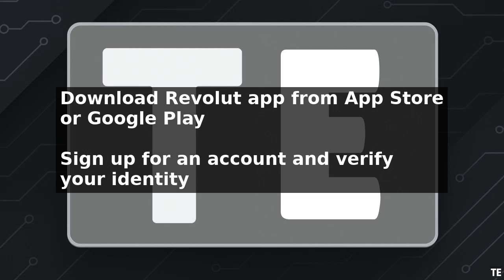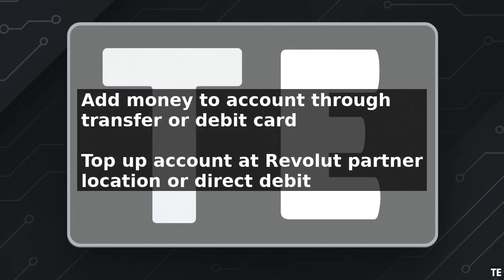How To Use Revolut In Ireland (2025)